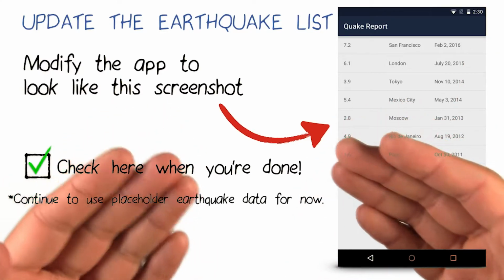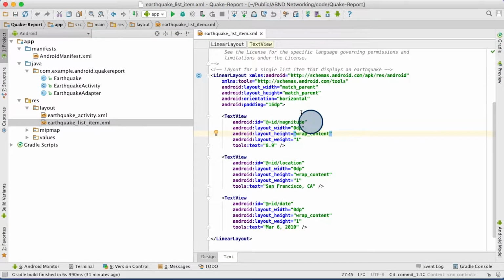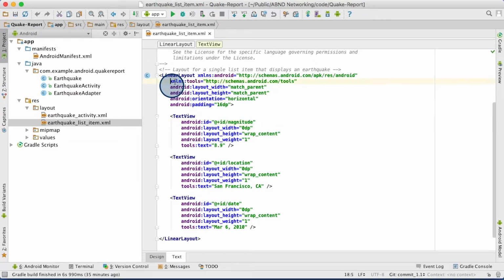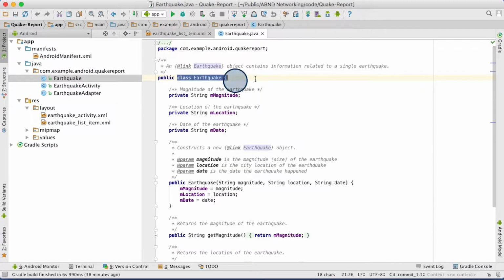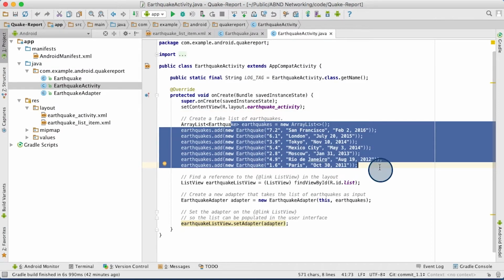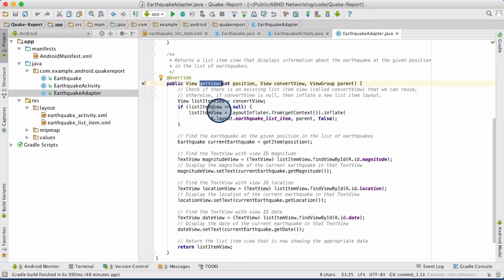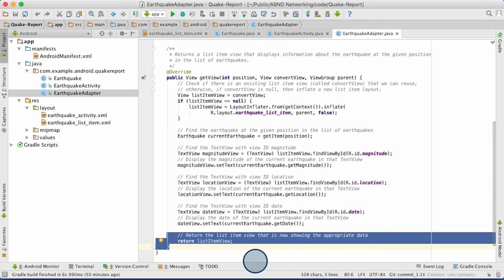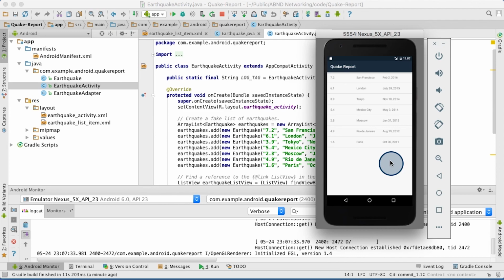Show More Info on Each Earthquake